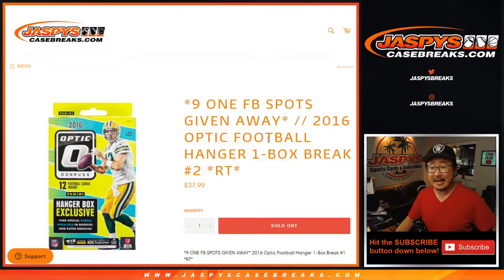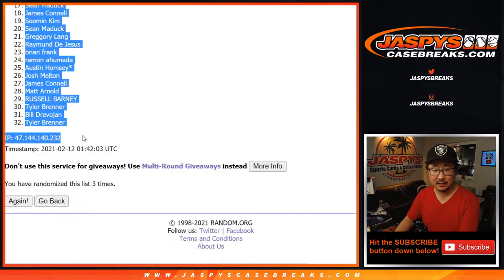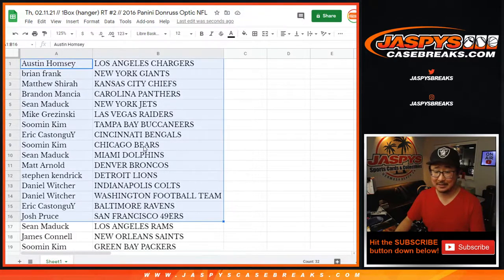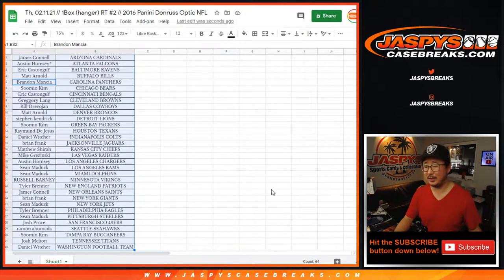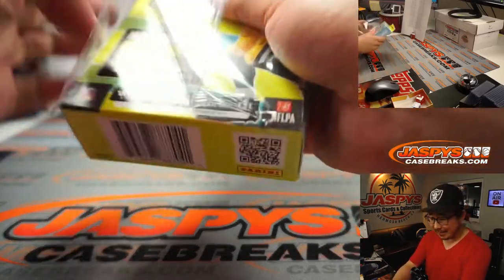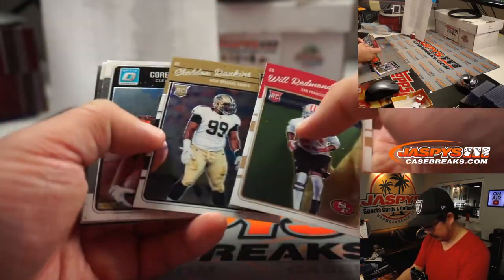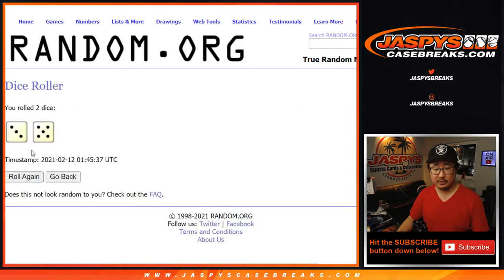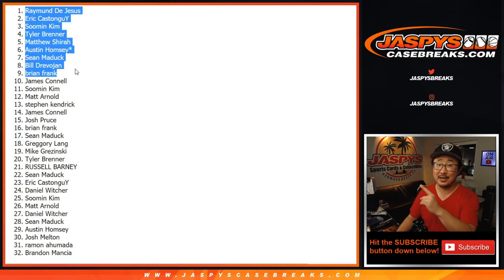Th, 02.11.21 // 1Box (hanger) RT #2 // 2016 Panini Donruss Optic NFL